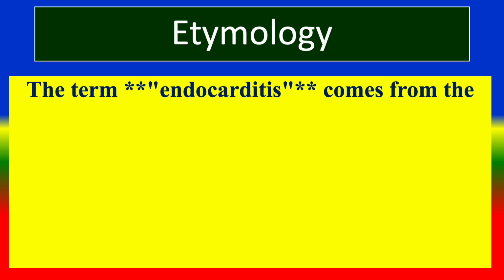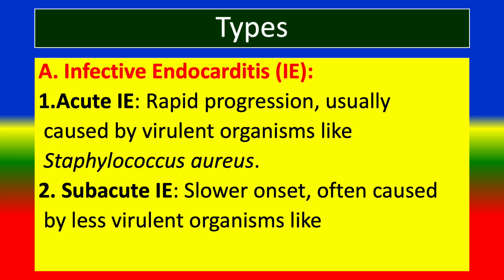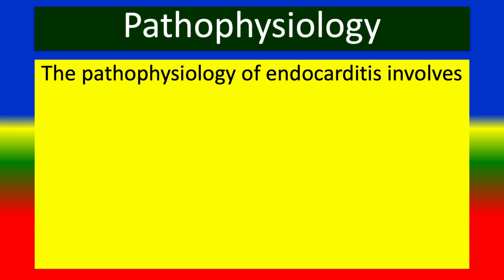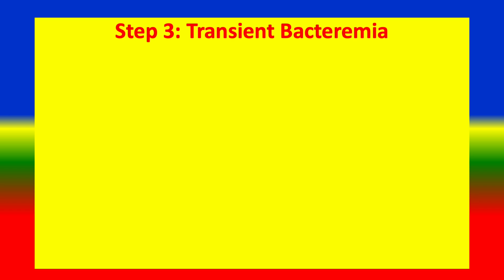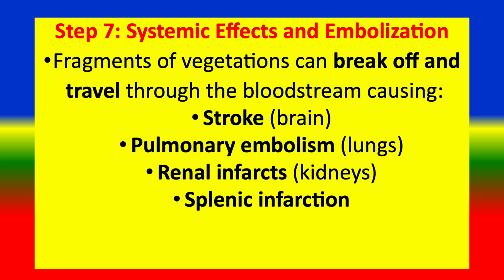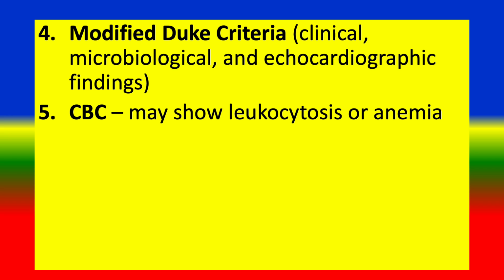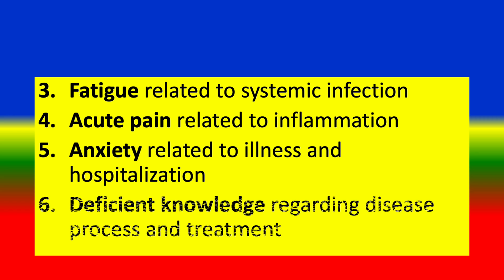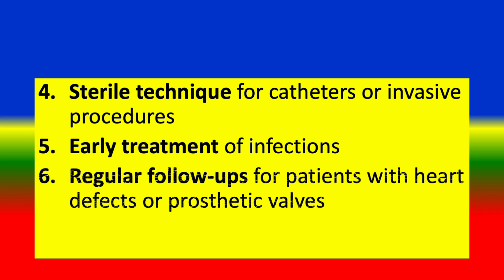ENDOCARDITIS - Definition, types, causes, pathophysiology, symptoms , diagnoses , medicine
To  Explain ENDOCARDITIS
Introduction ,  0:53
Definition , 1:56
Etymology.  2:58
Epidemiology  3:33
types. 5:06
causes 6:54
risk factors 8:17
complications  9:06
pathophysiology 9:48
 signs and  symptoms , 15:27
medical diagnoses,  16:50
nursing diagnosis  18:19
medical management   19:04
Nursing Management 20:00
treatment 20:58
psychosocial medicine, 22:16
prevention , 23:09
Conclusion.23:55
- Definition, types, causes, pathophysiology, symptoms , diagnoses , medicine
"TOPICS
PSYCHOLOGY